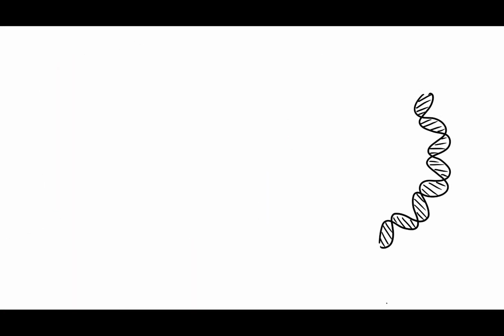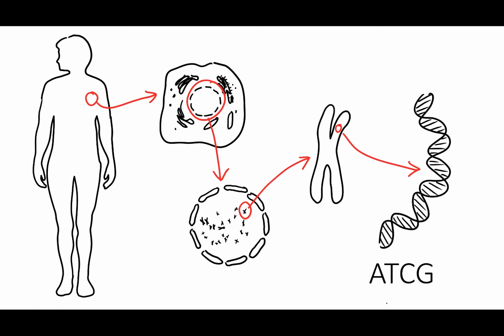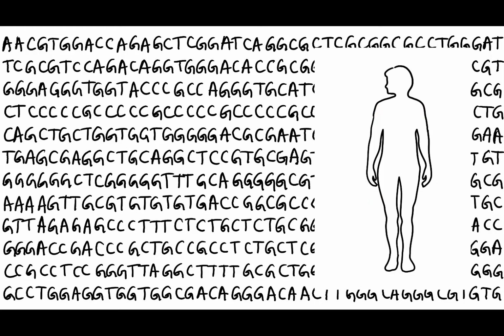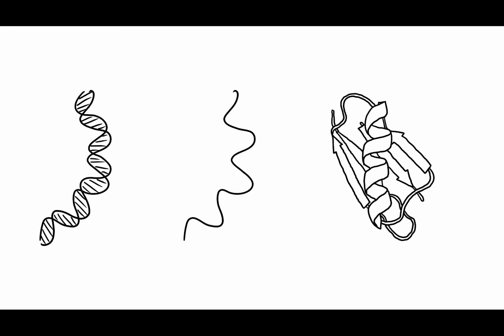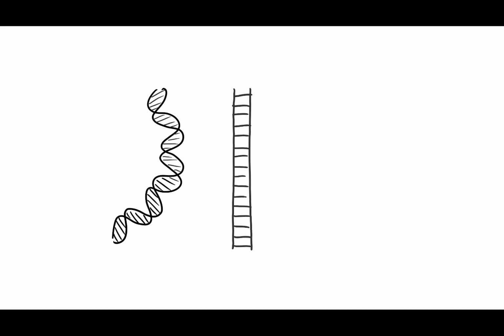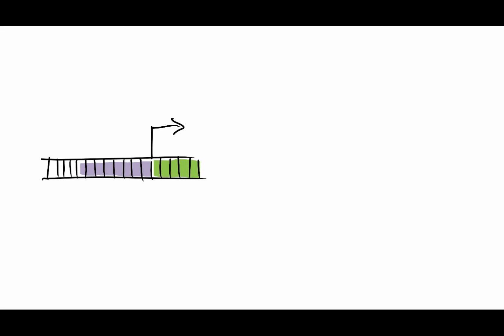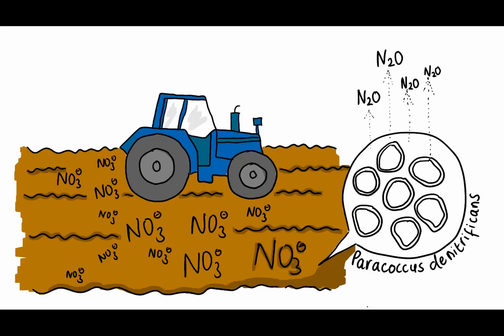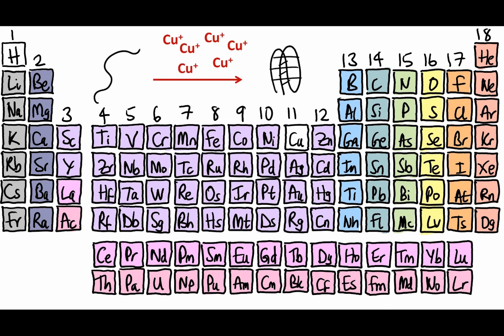Dr Zoë Waller, UCL School of Pharmacy, “The Changing Shape of DNA”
Soapbox Science London 2021 talk by Dr Zoë Waller.